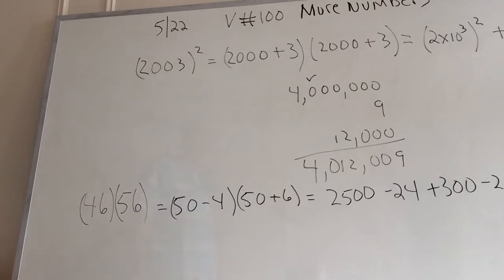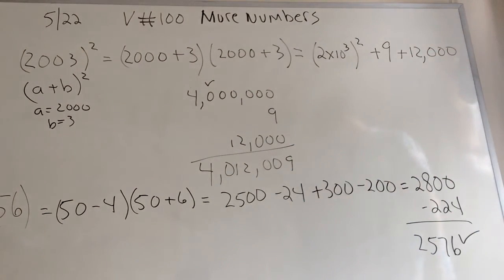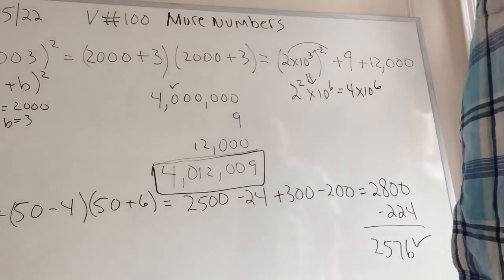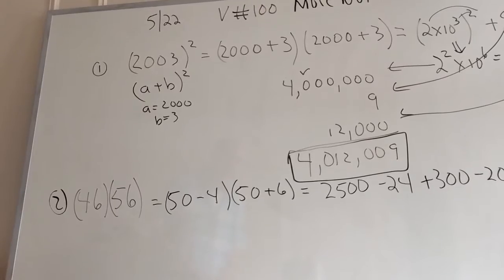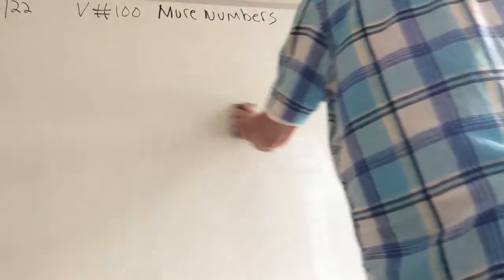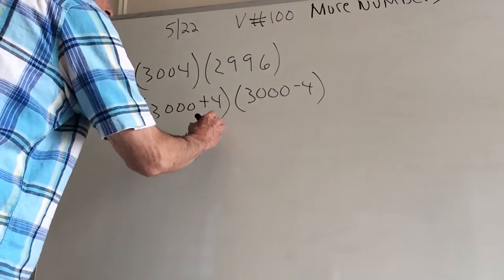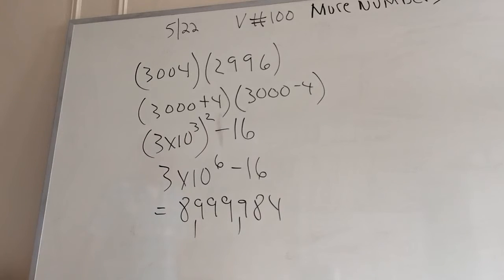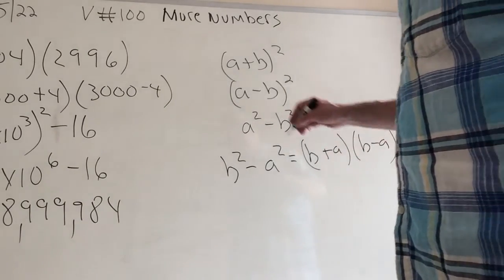Math classes V100